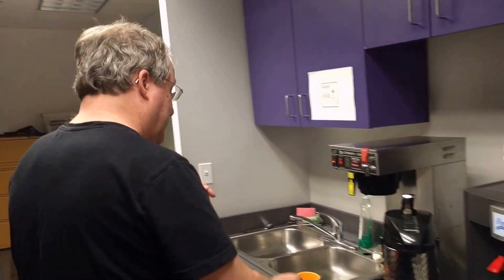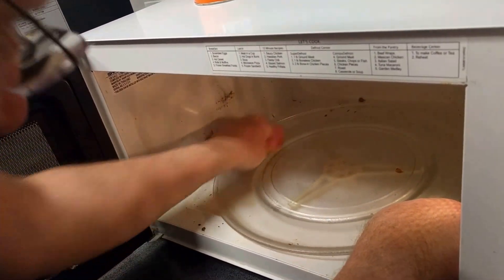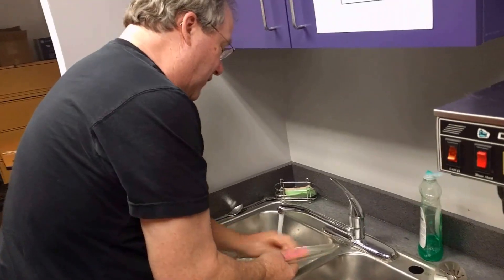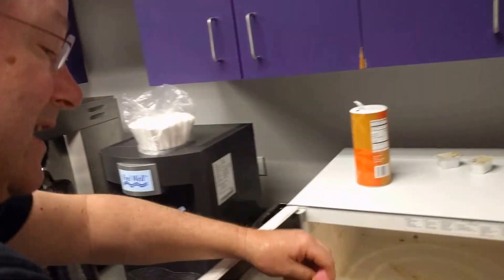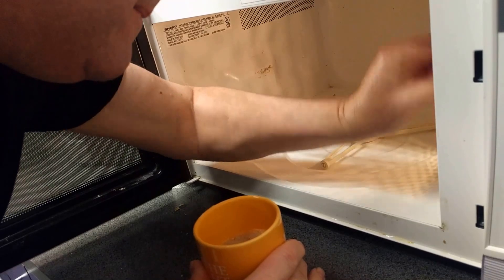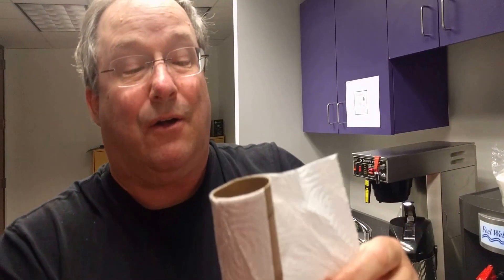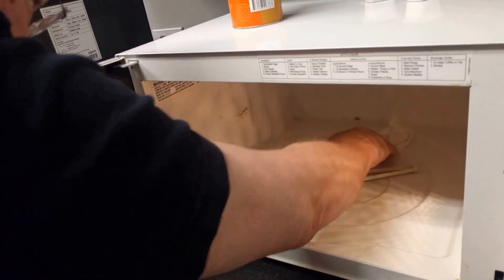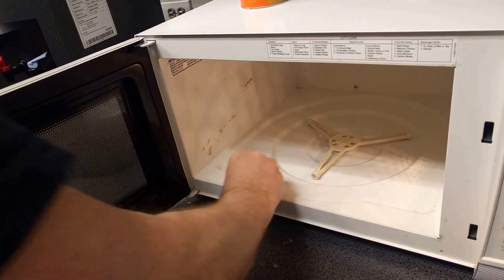What Radio DJ's Do When They Are Off The Air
You think we let Lin off easy just because it's a Friday?

Watch what he goes through once he puts down the mic and gets off the air.